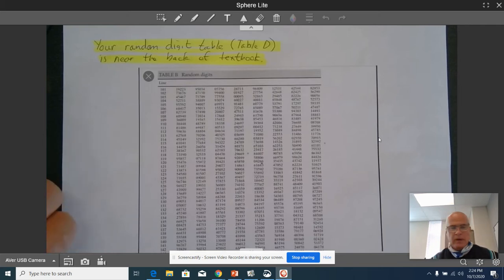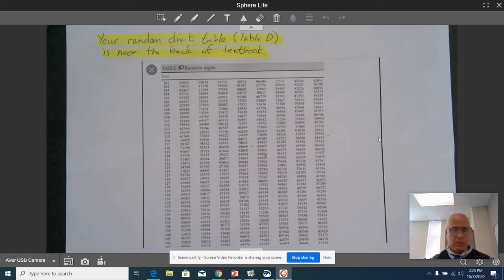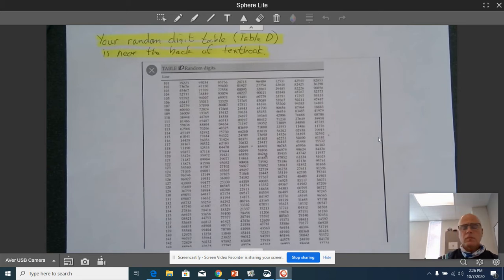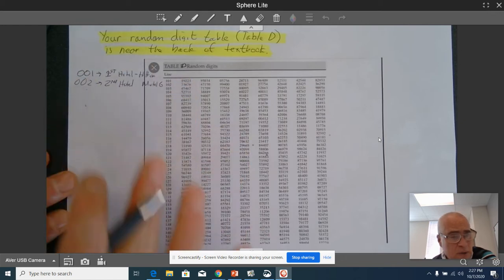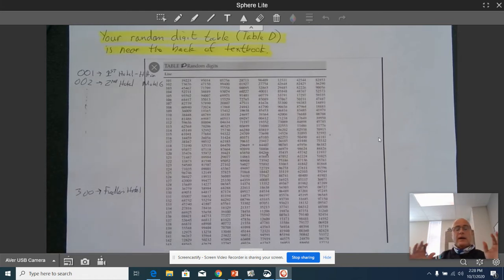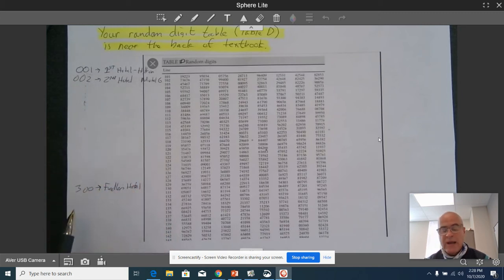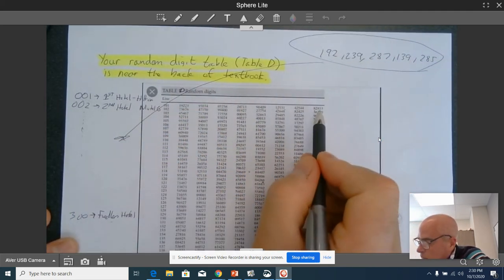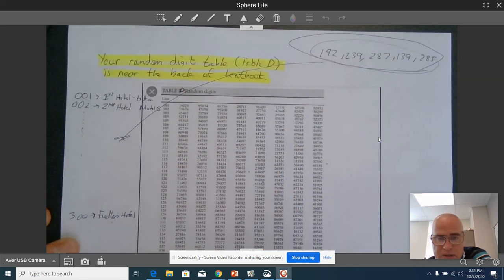Reading a table of random digits (Table D)